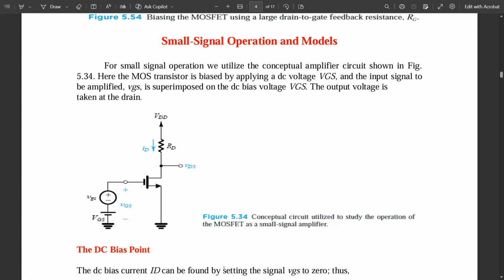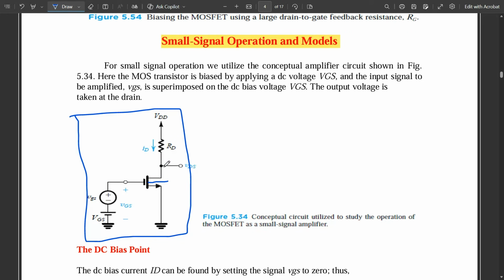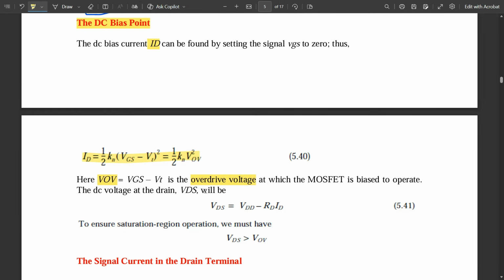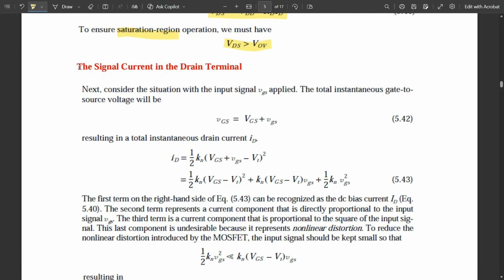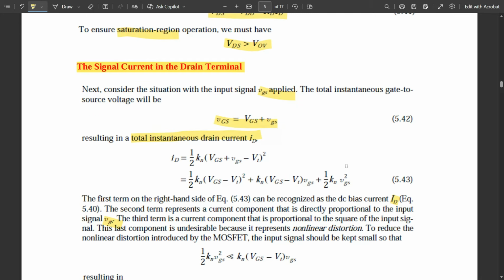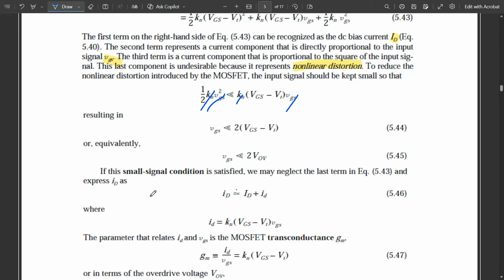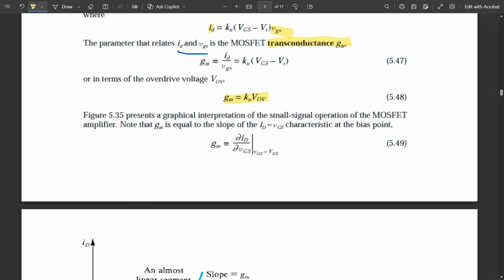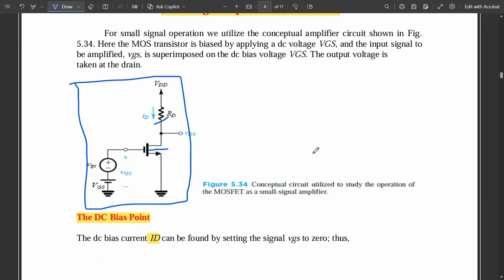2 Small Signal Operations of MOSFET Amplifiers Explained | EPC Module 2 ECE 3rd Sem VTU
3rd Sem:
DSDV:

Time Stamps:
0:00 Introduction to the video
0:57 Conceptual Amplifier Circuit
1:59 DC Bias Point
3:37 Signal Current in the Drain Terminal
6:30 MOSFET Transconductance
7:21 Graphical Interpretation of Small Signal Operation